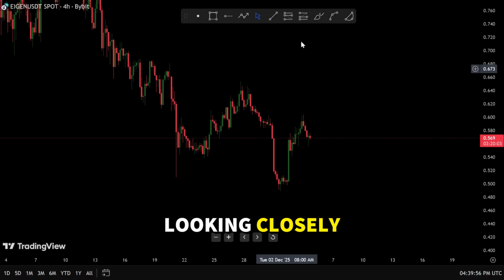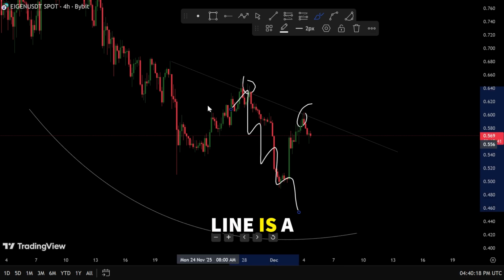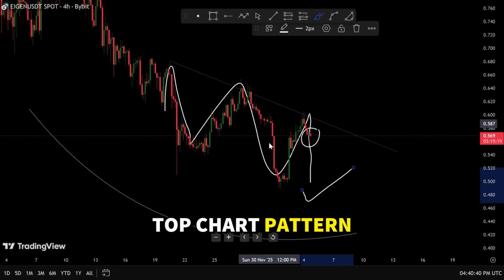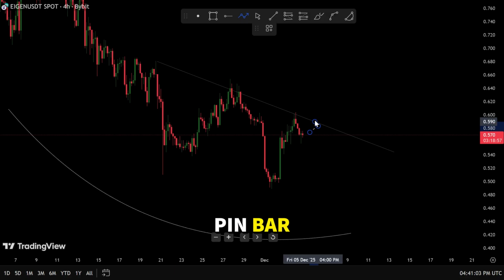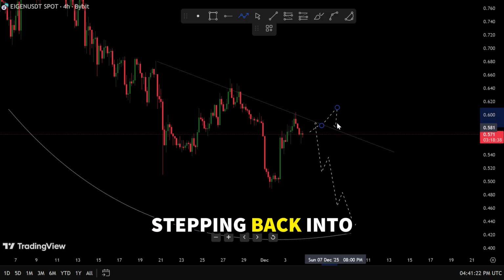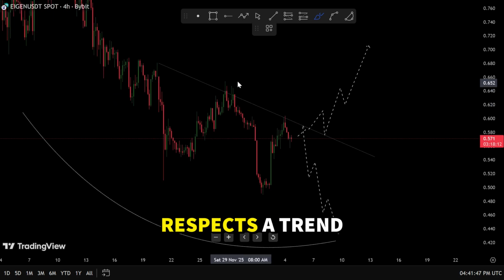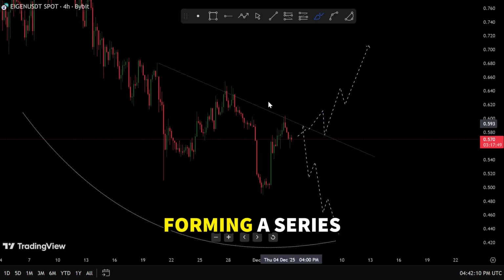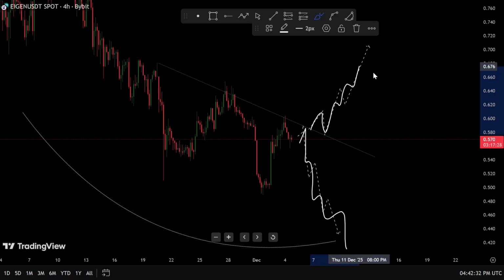EIGEN Showing SURGE in Strength is a Breakout Near?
When a coin starts showing a surge in strength while holding key support zones, it often signals that a major move could be coming soon. EigenLayer (EIGEN) is currently at such a critical point. This is Shah, and in today’s analysis we’ll break down why EIGEN’s chart is catching attention and what traders should watch closely.

EIGEN has been consolidating and forming a clean structure on the daily and 4-hour charts. The recent bullish candles and higher lows indicate buyers are stepping in, building momentum, and preparing the setup for a potential breakout.

In this video, we cover:

Key support and resistance levels for EIGEN

How the chart shows increasing bullish strength

Signs that buyers are gaining control

Targets to watch if the breakout confirms

What could invalidate the bullish scenario

How to interpret momentum and structure for trading

By observing these levels carefully, traders can position themselves for the next big move in EigenLayer without chasing hype. The setup is clean, and the charts are showing early signals of a potential surge.